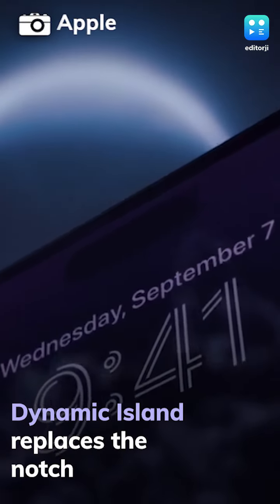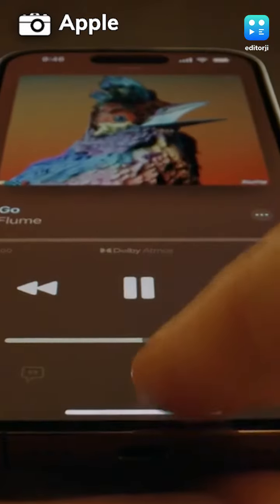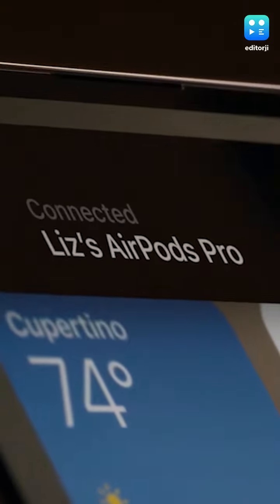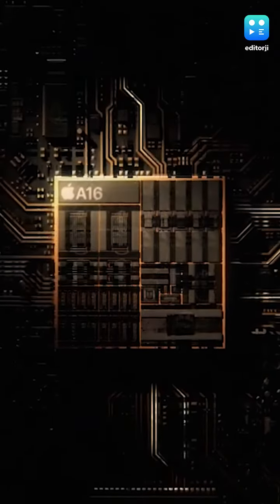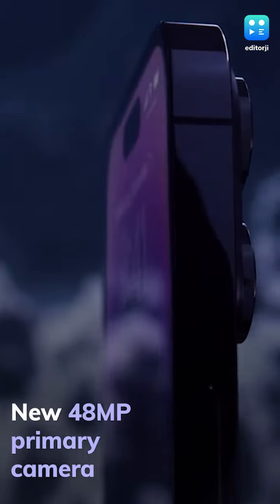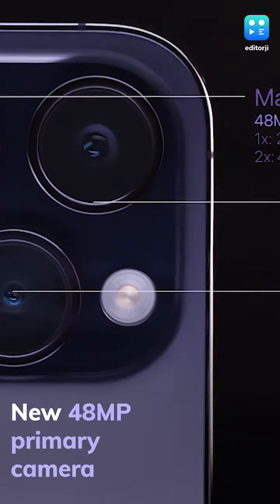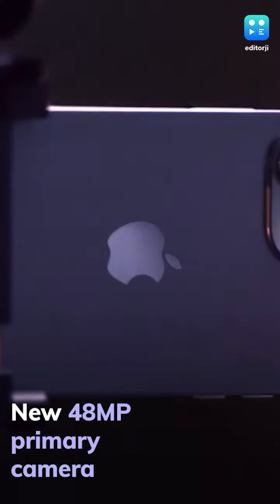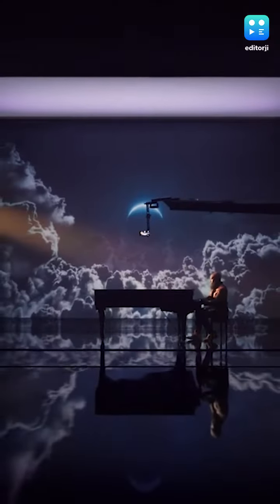Apple Event: iPhone 14 Pro and iPhone 14 Pro Max Launched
Are the new Apple iPhone 14 Pro and iPhone 14 Pro Max worth the hype? We bring you all the details in just over a minute.